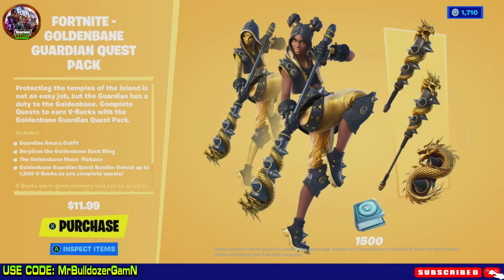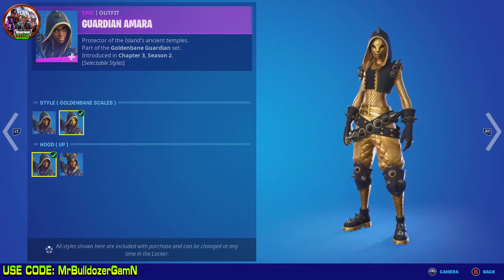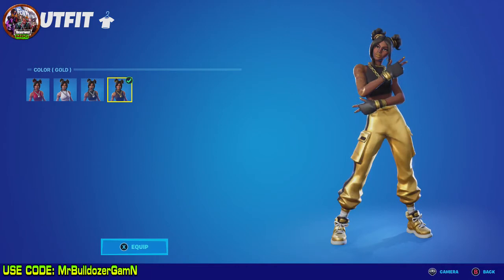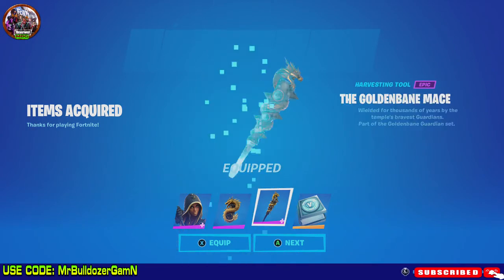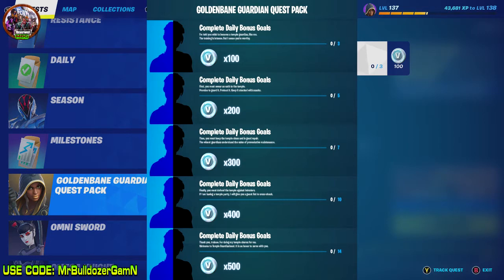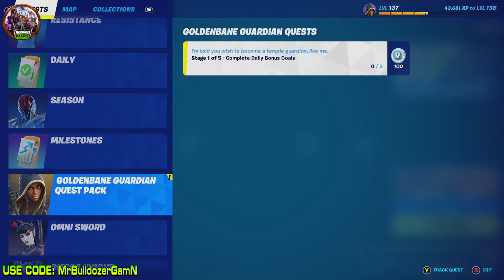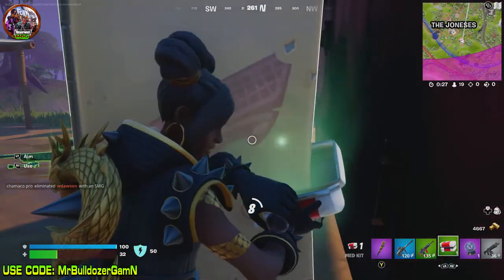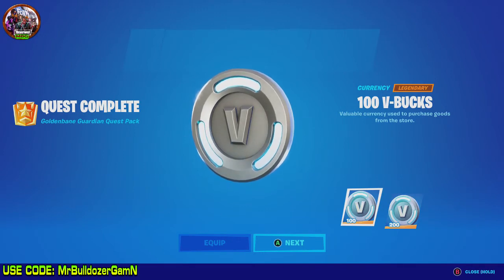🔸🔶 GOLDENBANE GUARDIAN QUESTS STAGES 1 & 2 UNLOCKING 100 & 200 V-BUCKS & GETTING A VICTORY ROYALE 🔶🔸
New Victory Royale video released everyday at 12:00 pm & another released at 12:01pm Est who knows what this can be you need to subscribe and hit that bell and select all to know what it is. Below find links to more YouTube Short Videos as well as links to other Fortnite Chapter 3 Season 2 playlist.

🔹🔷🔹 GOLDENBANE GUARDIAN QUESTS VIDEOS 🔹🔷🔹